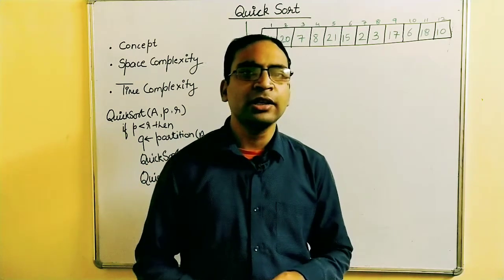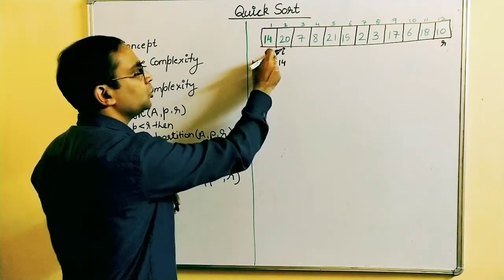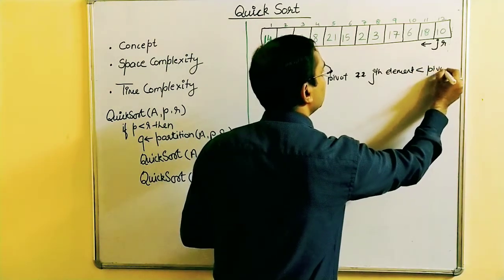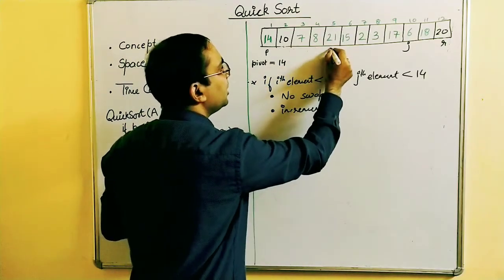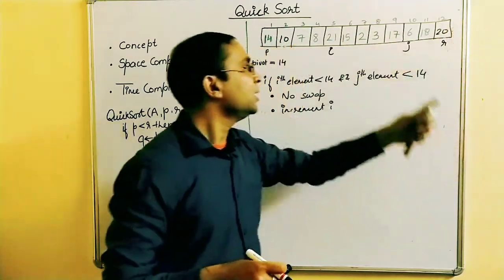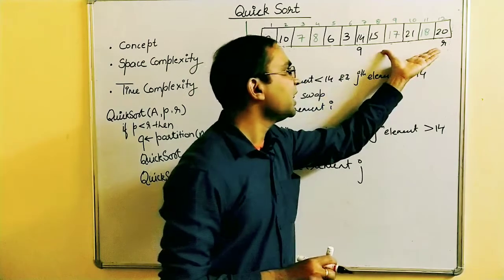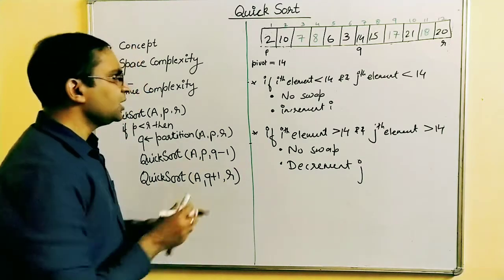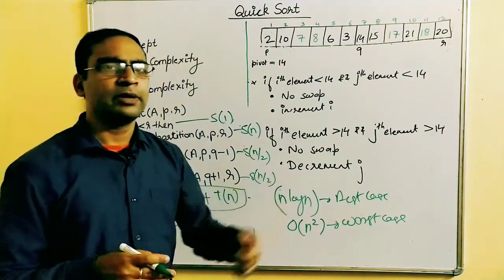Quick Sort Analysis